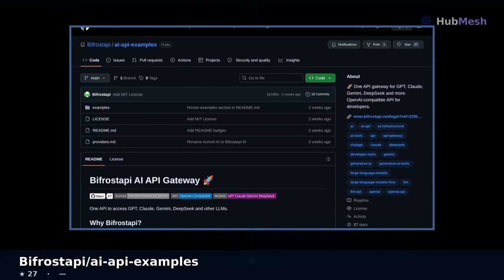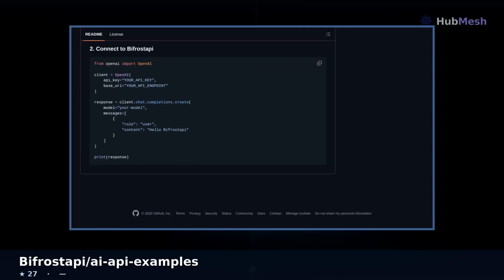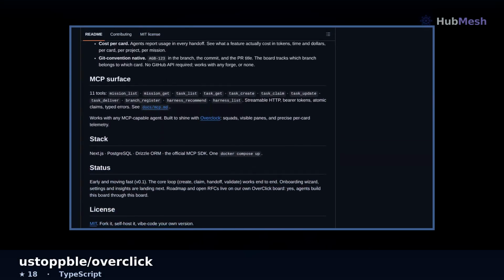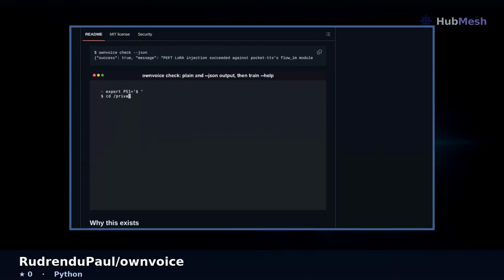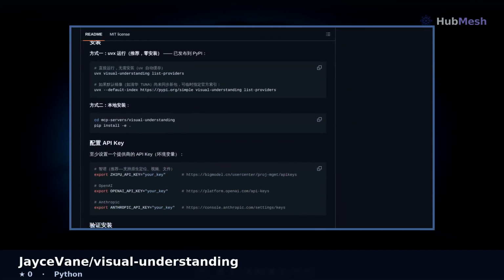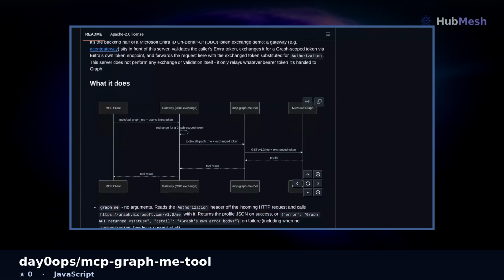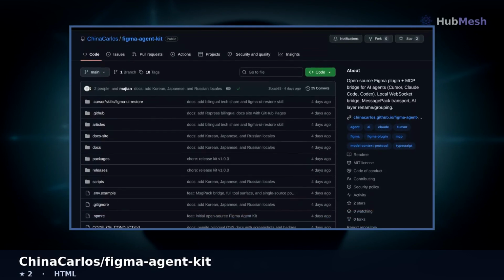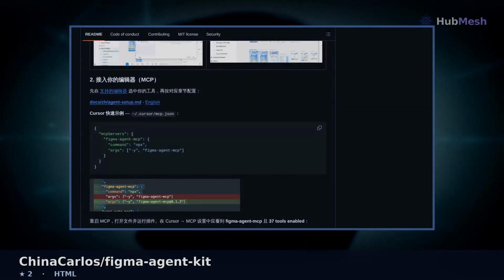6 Open-Source AI Repos Worth Watching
6 AI agent tools trending on GitHub today, ranked by stars.

00:00 ai-api-examples + intro — repo 00m07s–00m54s
00:54 overclick — repo 00m54s–01m43s
01:43 ownvoice — repo 01m43s–02m31s
02:31 visual-understanding — repo 02m31s–03m19s
03:19 mcp-graph-me-tool — repo 03m19s–04m11s
04:11 figma-agent-kit — repo 04m11s–04m59s

▸ Bifrostapi/ai-api-examples — 🚀 One API gateway for GPT, Claude, Gemini, DeepSeek and more. OpenAI-compatible API for developers. (★ 27)

▸ ustoppble/overclick — The open source task board where AI agents do the work. Self-hosted, MCP-native, zero data collection. (★ 18)

▸ RudrenduPaul/ownvoice — CLI that trains a LoRA voice-cloning adapter for pocket-tts TTS, saved to disk, not an API. PyPI + npm. (★ 0)

▸ JayceVane/visual-understanding — Multi-provider visual understanding MCP server + CLI — caption, OCR, Q&A, grounding (Zhipu GLM-V / OpenAI / Anthropic / any OpenAI-compatible endpoint) (★ 0)

▸ ChinaCarlos/figma-agent-kit — Open-source Figma plugin + MCP bridge for AI agents (Cursor, Claude Code, Codex). Local WebSocket bridge, MessagePack transport, AI layer rename/grouping. (★ 2)